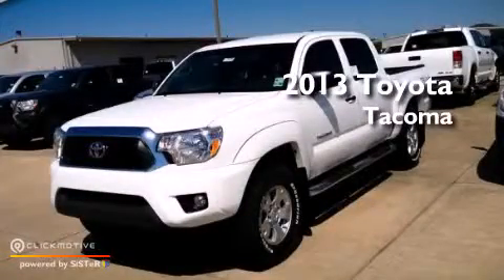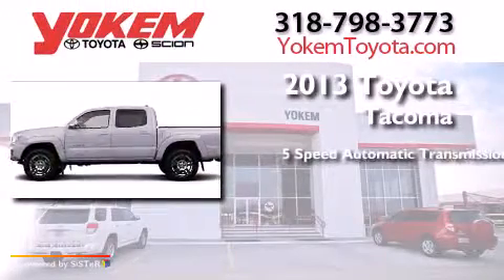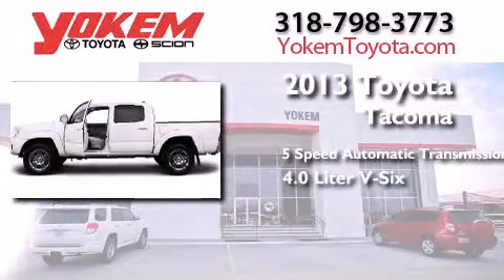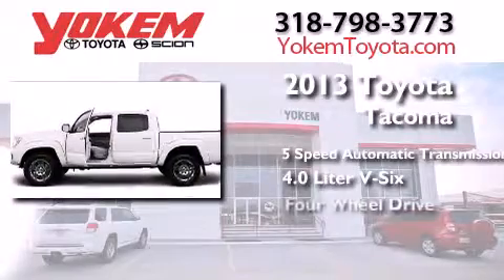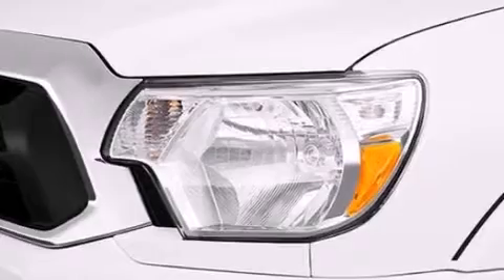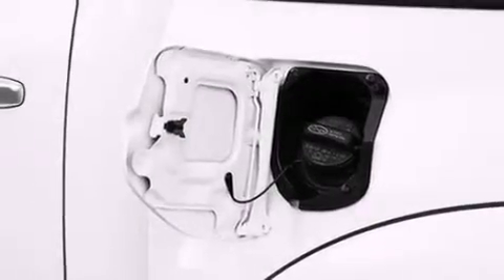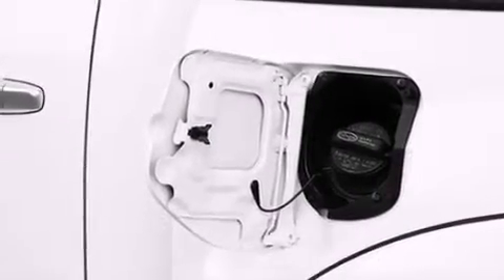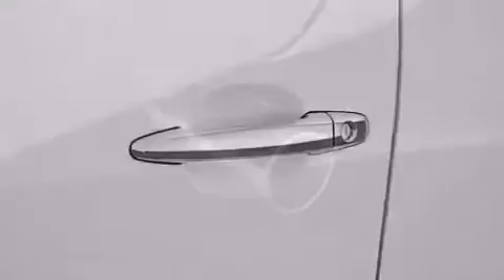2013 Toyota Tacoma Bossier City LA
We have been honored to serve the Shreveport LA area , we promise that your experience at our dealership will exceed your expectations ! Year : 2013 Make : Toyota Model : Tacoma Engine : Gas V6 4.0L/241 Trans . : Automatic Exterior : Super White Interior : Graphite Stock : 073155 Yokem Toyota 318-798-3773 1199 E. Bert Kouns Shreveport , LA 71105